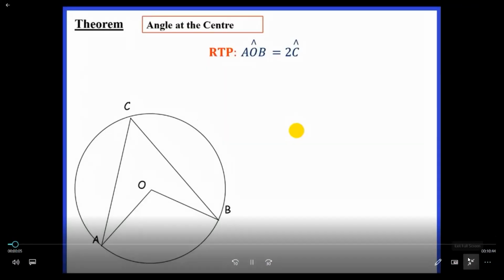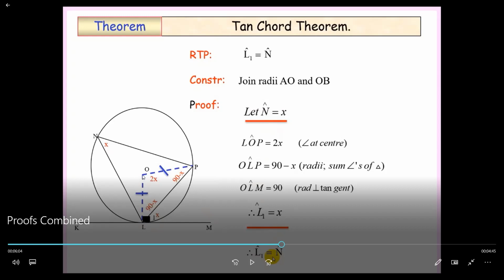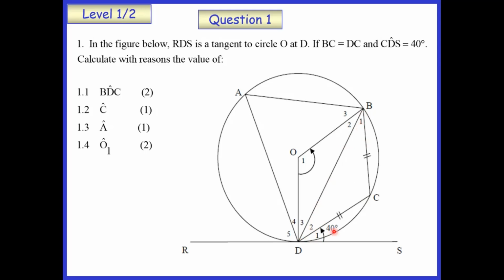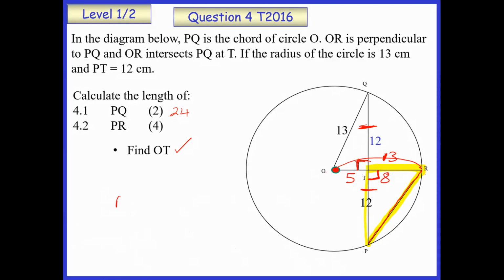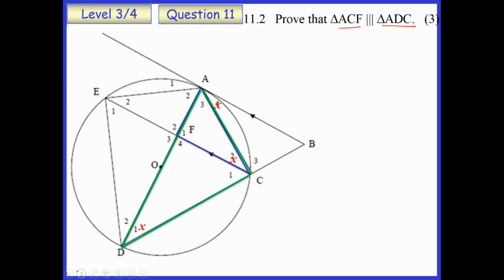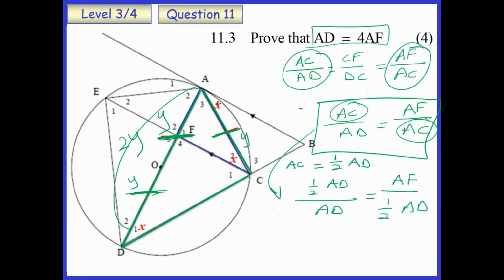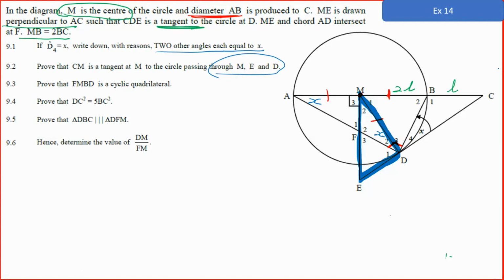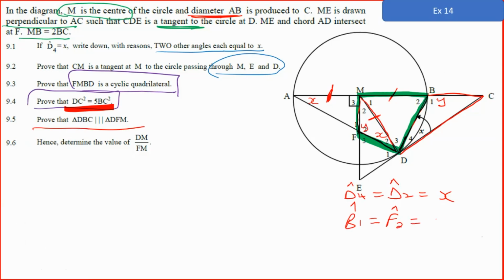Geometry Revision Grade 12